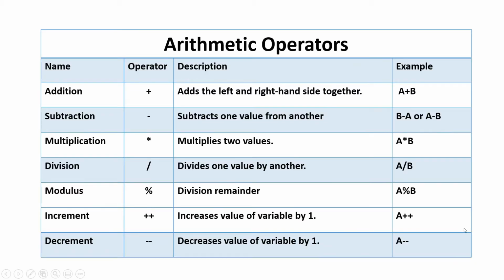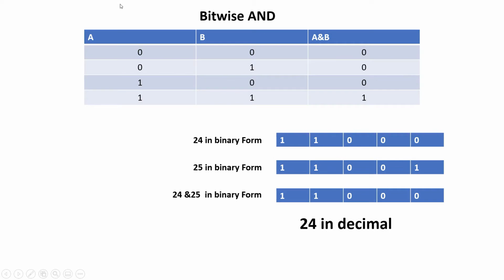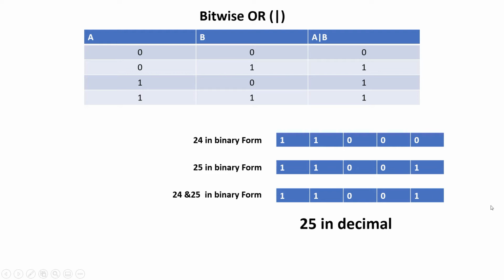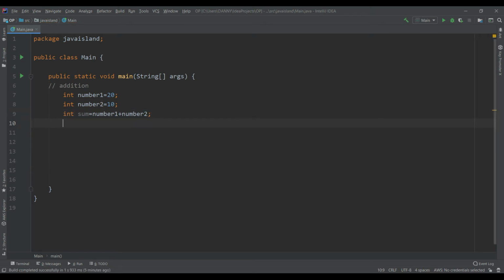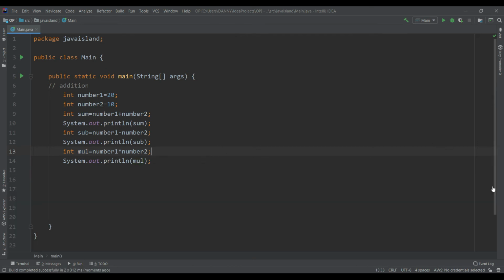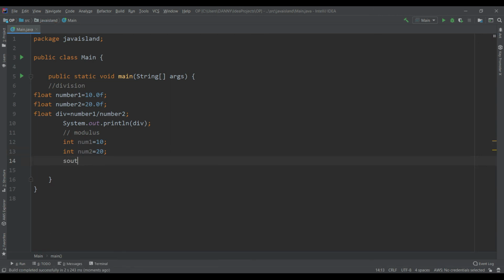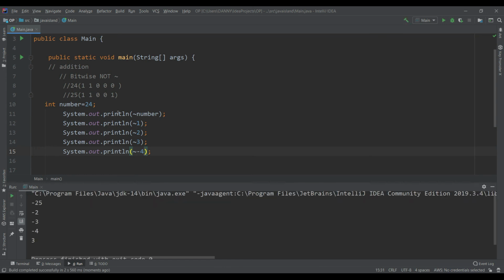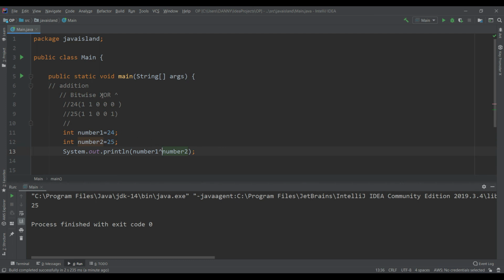Java Programming Lesson# 3 Arithmetic Operators and Bitwise Operators